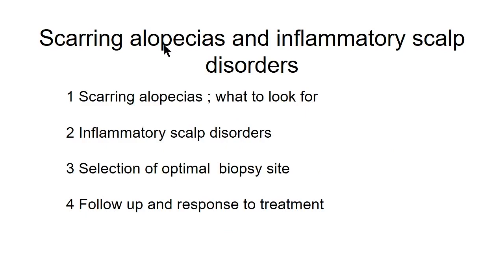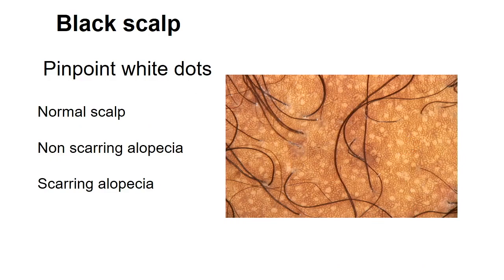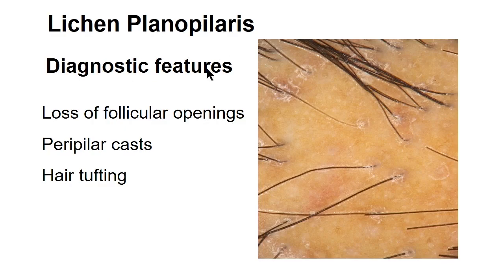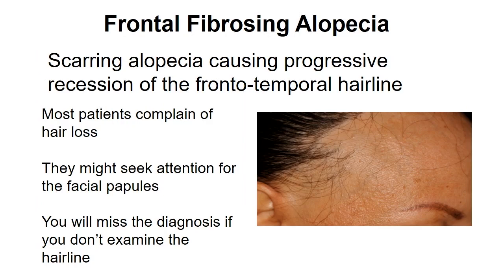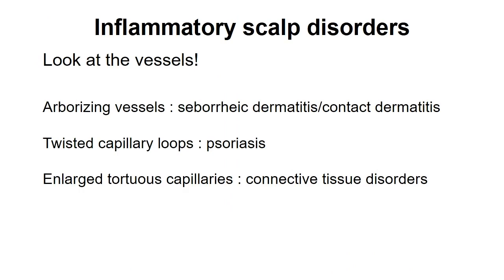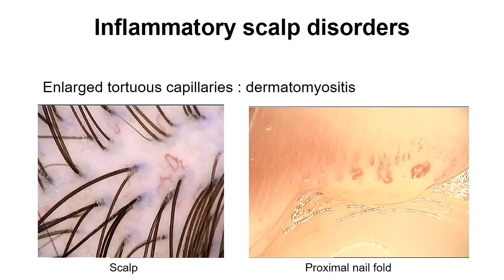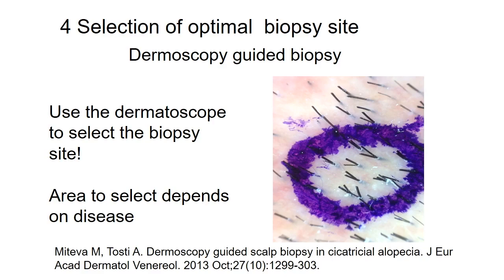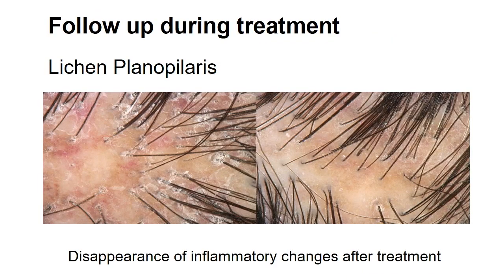1006 Terrace I 1057 1109 Anotella Tosti v01b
103: Dermoscopy - Dermoscopic Features of Scarring Alopecias and
Inflammatory Scalp Disorders